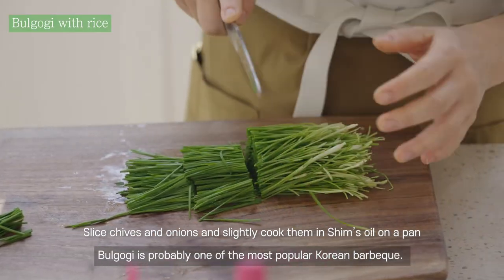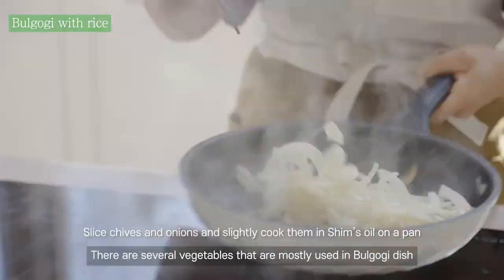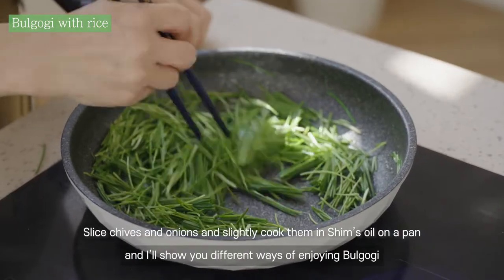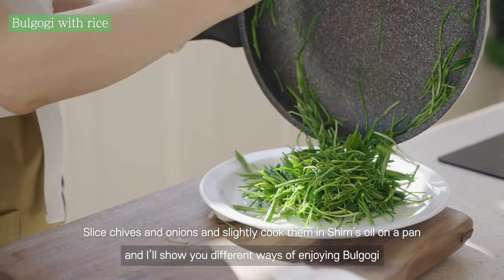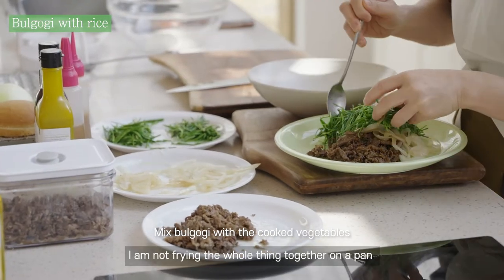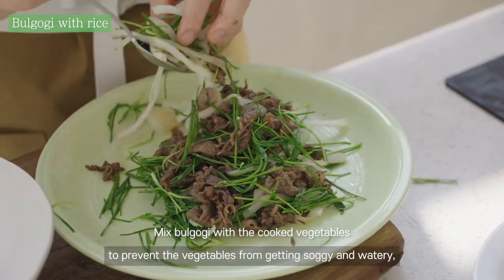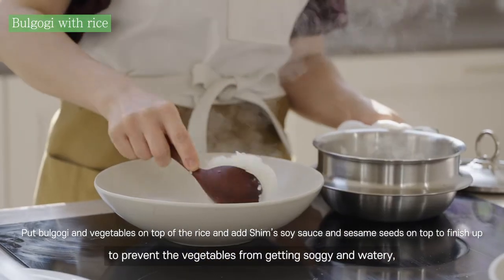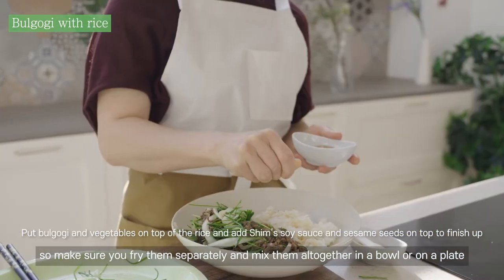Bulgogi with rice & Bulgogi Hambuger